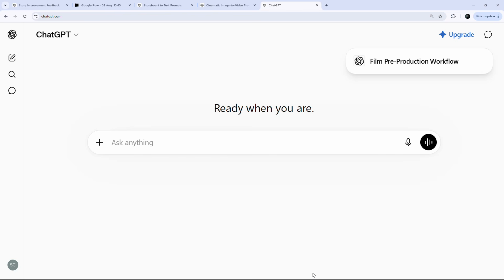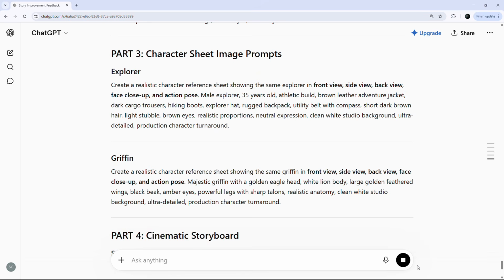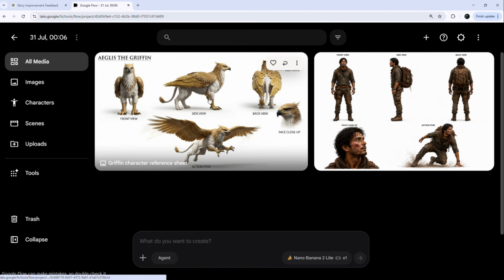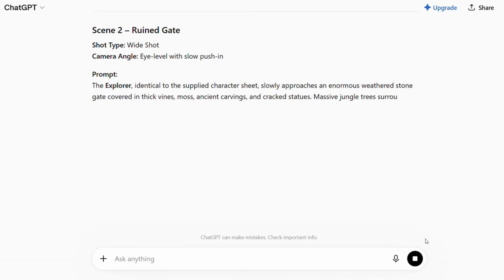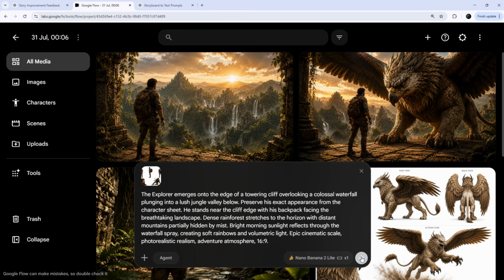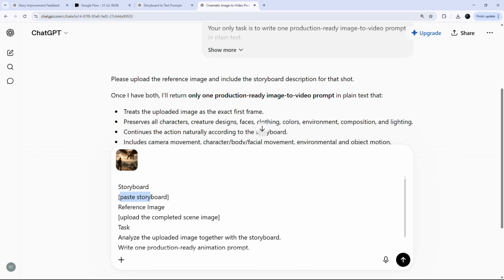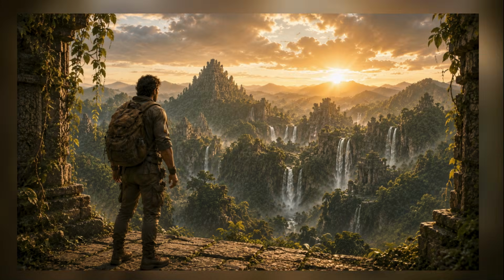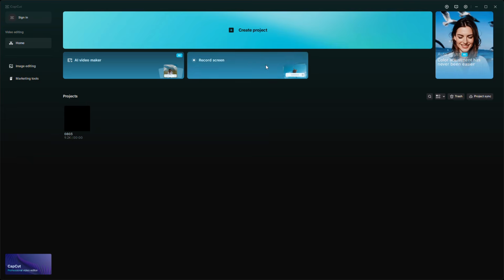The FREE AI Video Workflow That Beats Paid Tools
🎬 FREE AI Film Production Blueprint

Includes:

📄 Production Blueprint Template
🖼️ Scene Builder Prompt
🎥 Animation Director Prompt

Create cinematic AI films using 100% free AI tools with the workflow shown in this tutorial.